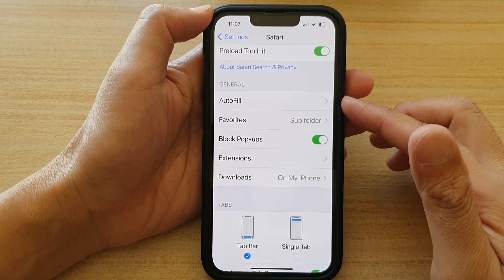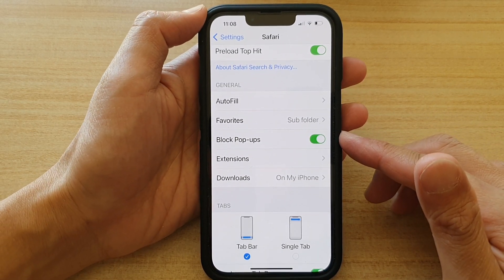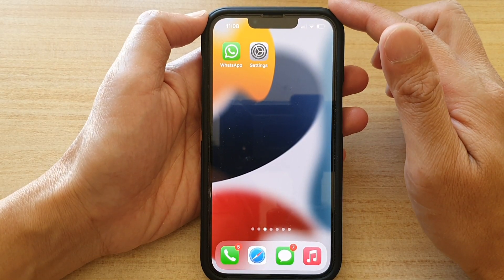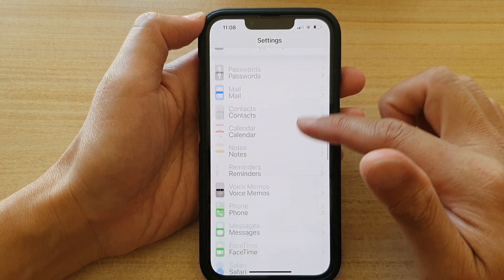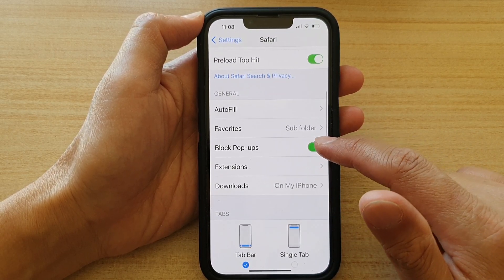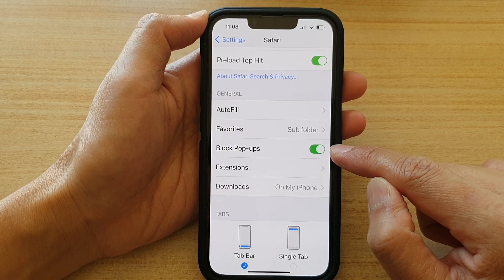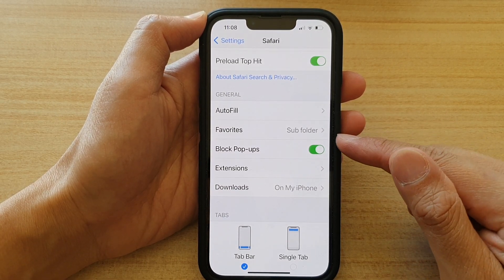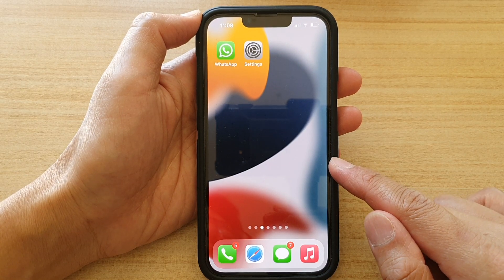iPhone 13/13 Pro: How to Turn On/Off Safari Block Pop-Ups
Learn how you can turn on or off Safari block pop-ups on the iPhone 13 / iPhone 13 Pro.